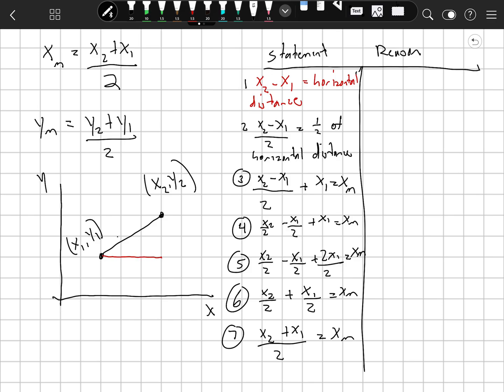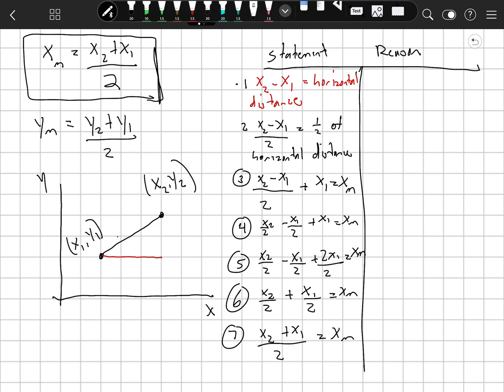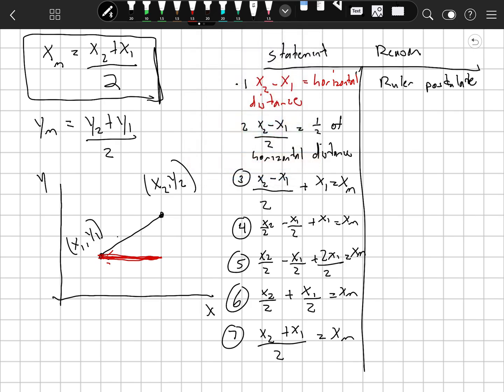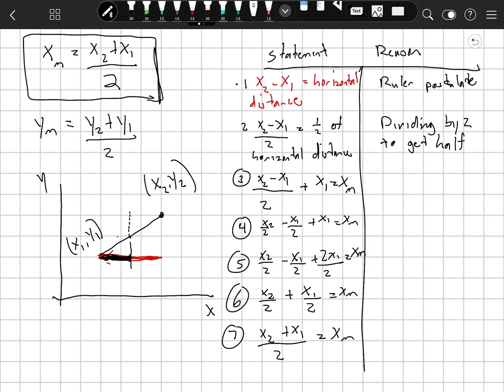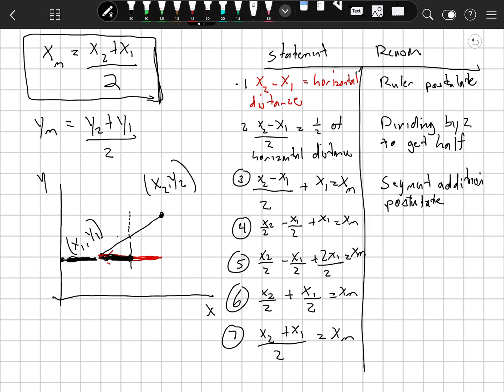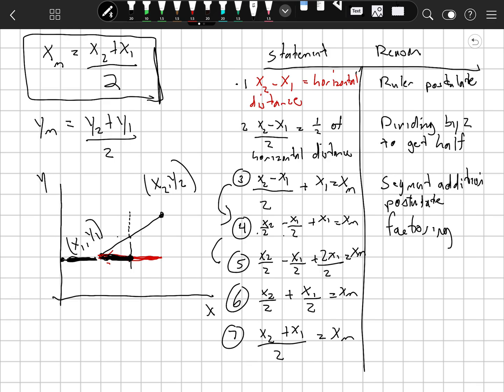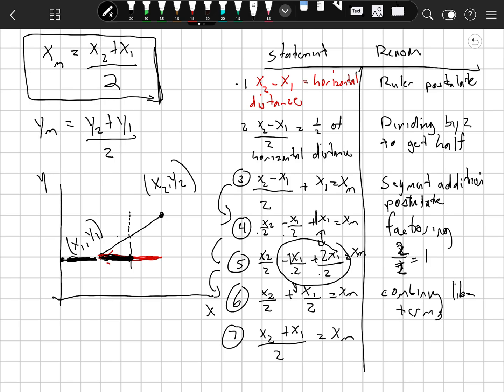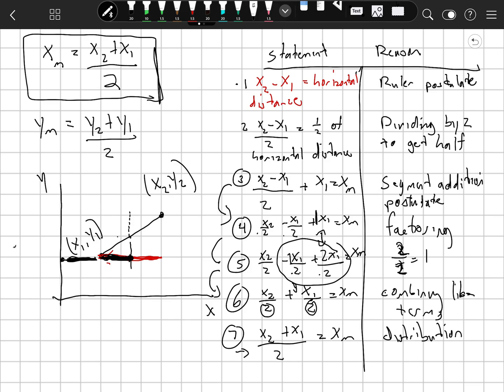2 1 proof of midpoint formula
Explanation of why the  midpoint formula works.  This is more than just taking the average of two numbers.  The concept will help you with partitioning lines into any number of equal segments.